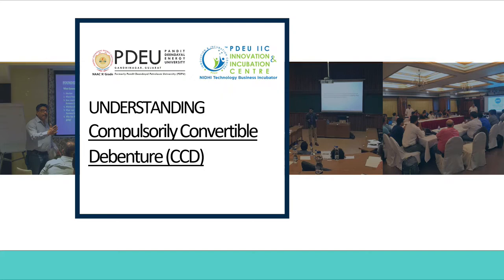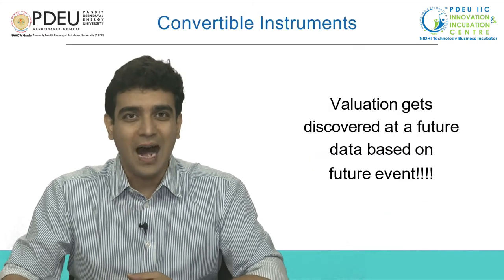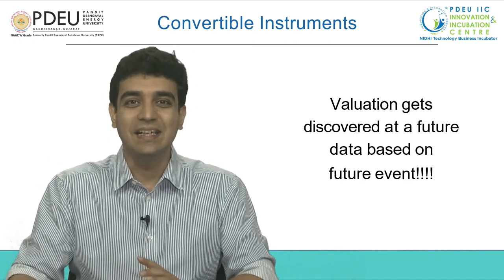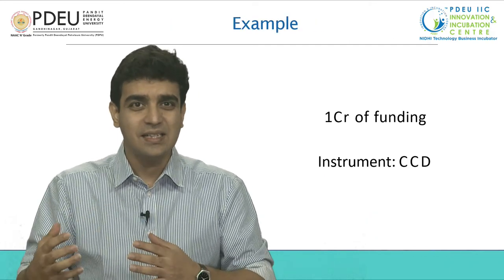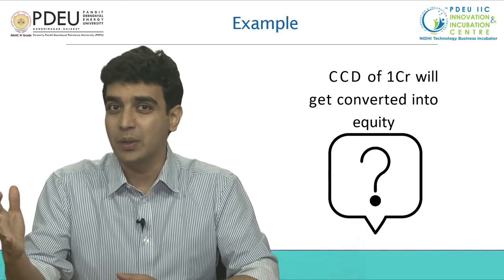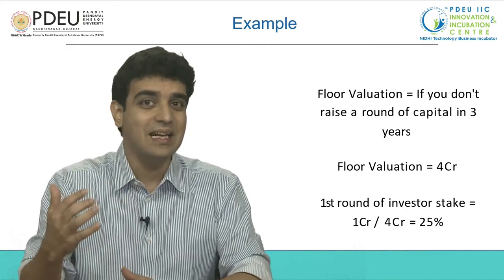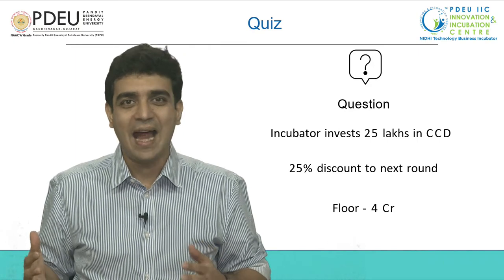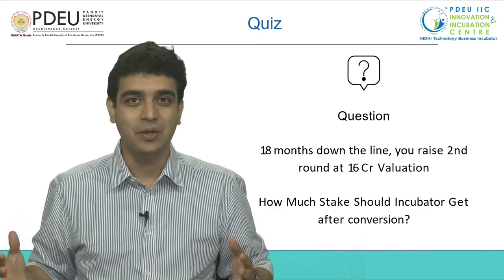Compulsorily Convertible Debentures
Raising funds from investors becomes difficult during pre-revenue phase with lack of apt business valuation!

Estimating your Startup Valuation at pre-revenue stage has now became easier and simpler!